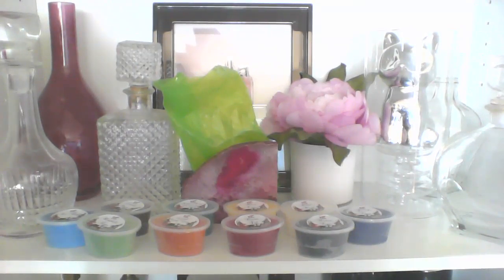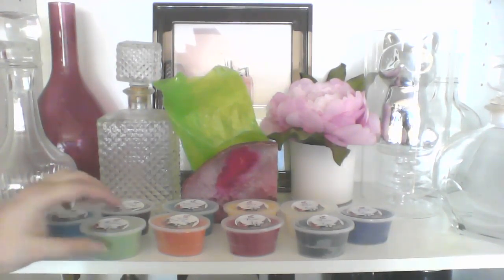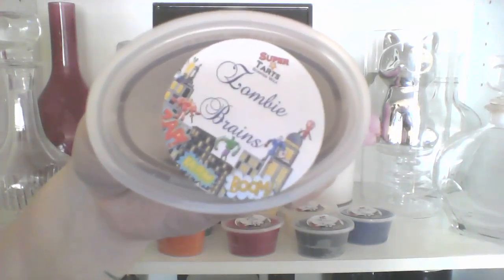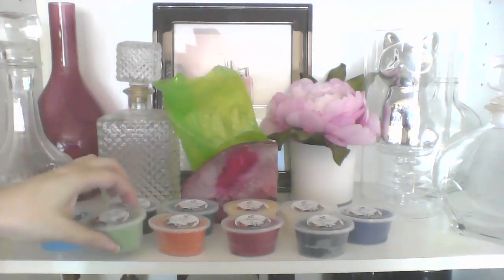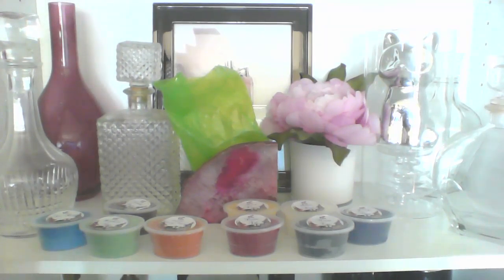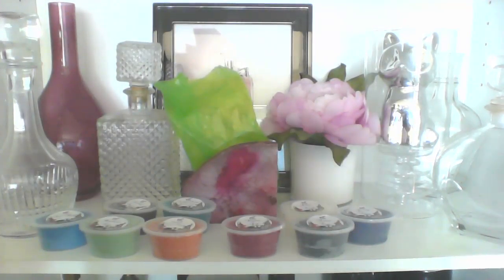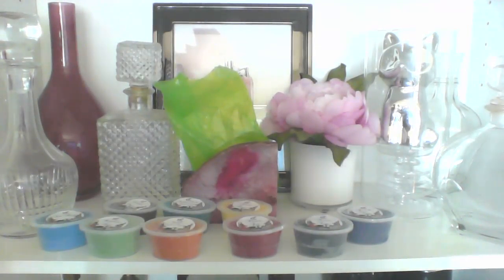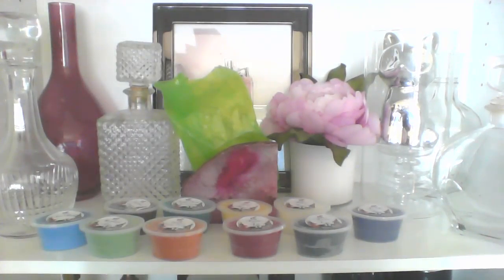5 31 16 Super Tarts Customer Appreciation Sampler #2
My order from Super Tarts. It Features 10 scent shots in:
1. Mango Pink Champagne.
2. Hershel's Farm.
3.Dream Girl.
4. Bella's Blood.
5. Mouse Ears.
6. Nova Prime.
7. Go To Sleep.
8. Six Flags.
9.Lavender Orange Dream.
10.Zombie Brains.